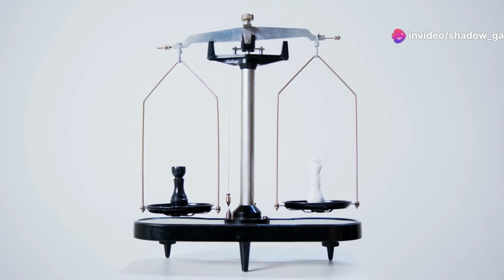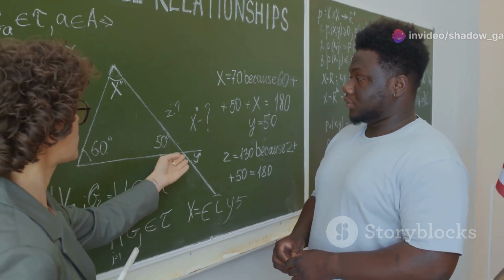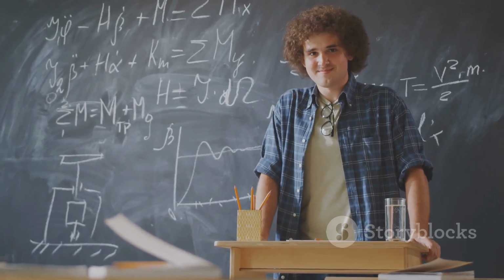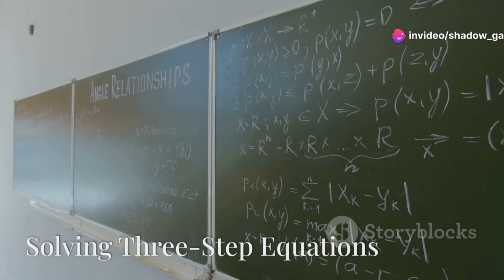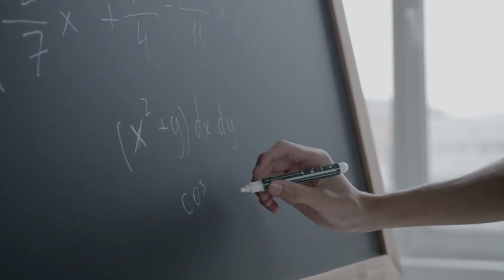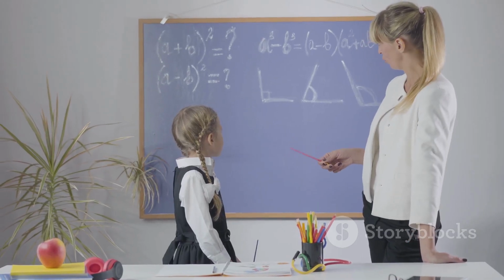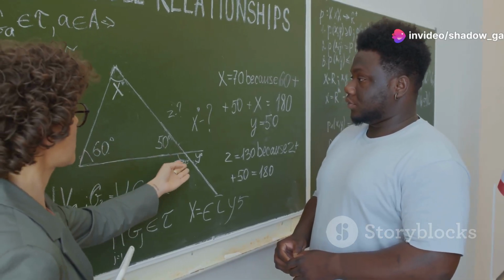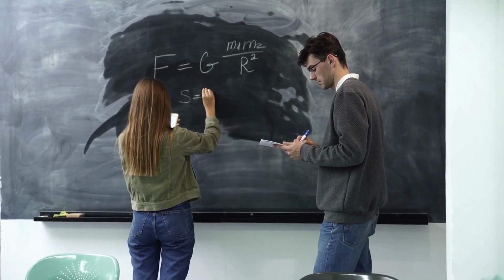Solving Two Step and Three step equations